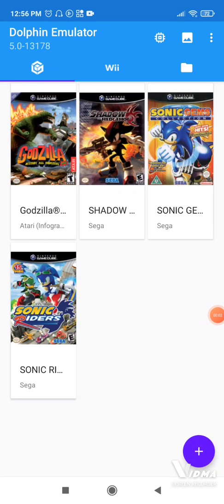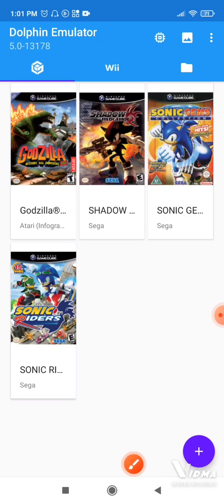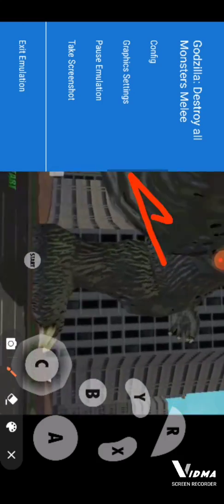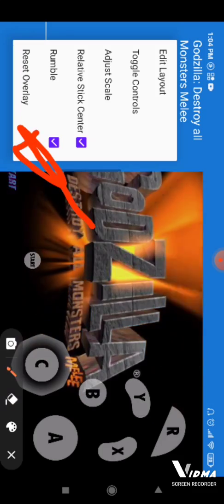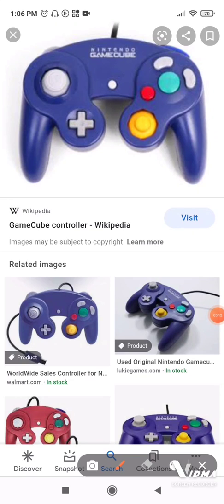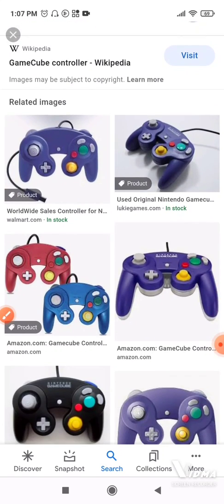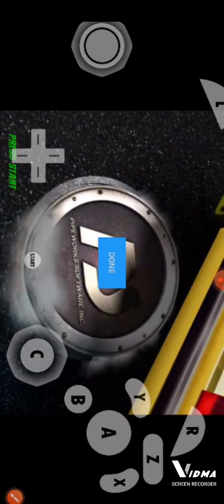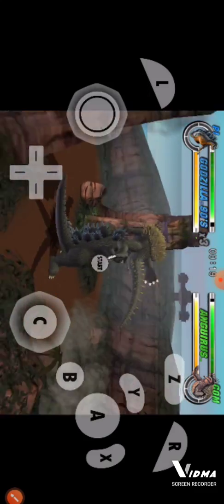how to change dolphin's controls layout in 2021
dolphin control layout was hidden not some how I Found it